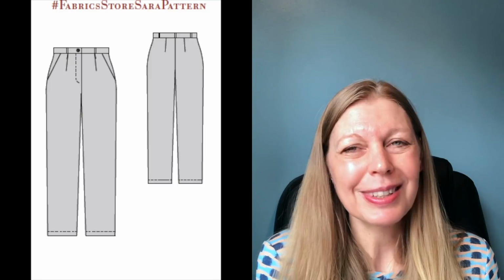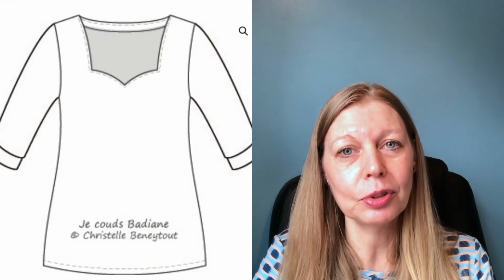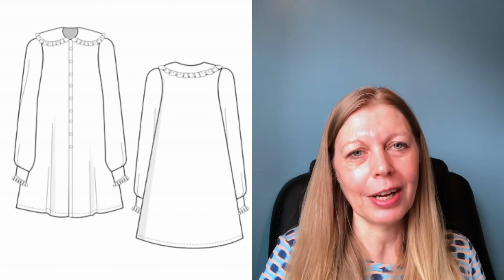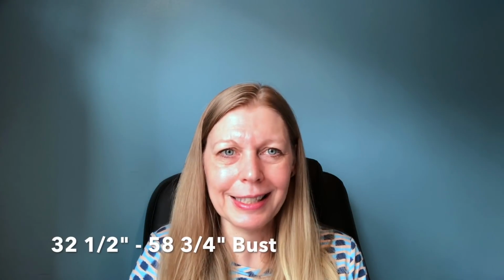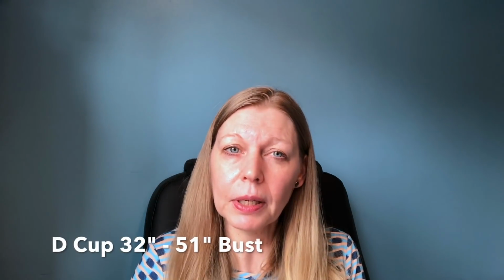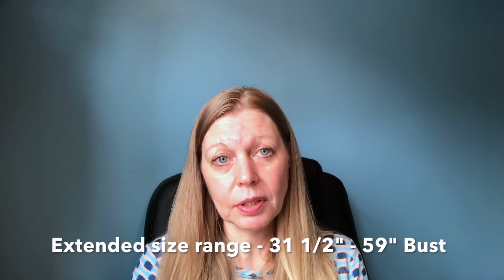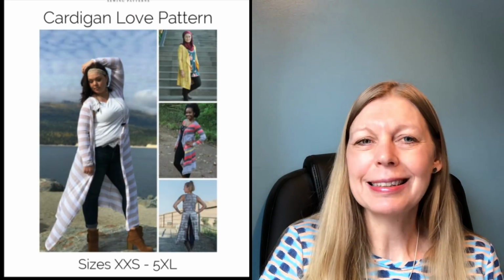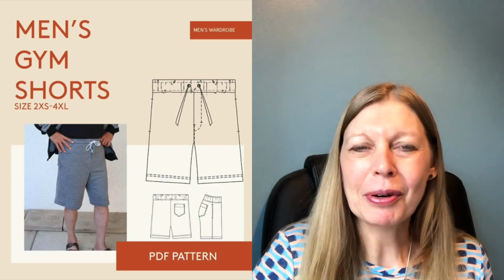New Free Sewing Patterns 2021 || Frugal Friday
It's Frugal Friday & I've found 5 more new patterns for you this week plus lots of great discounts & a couple of giveaways to take advantage of. Some of the discounts & giveaways end this weekend so watch now & download & enter as soon as you can.
Everything mentioned is listed below.

This is day 61 of the 100 Days of Sewing Series.

Tag myself @Frugalisama & Ruan @theyorkshiresewgirl & use the Hashtag FrugalFrocks2021 - reveal date is 31st March

I'm challenging myself to make 100 videos to highlight that sewing can be an accessible & relatively inexpensive hobby. With lots of sewalongs, hints & tricks whether you've just started sewing or have been sewing years - Every Day's a Learning Day with sewing 😉